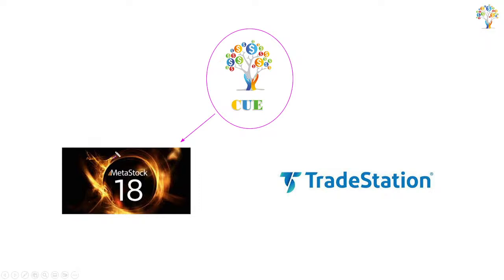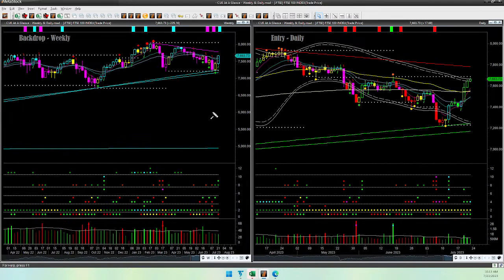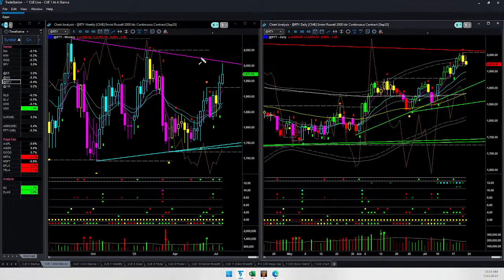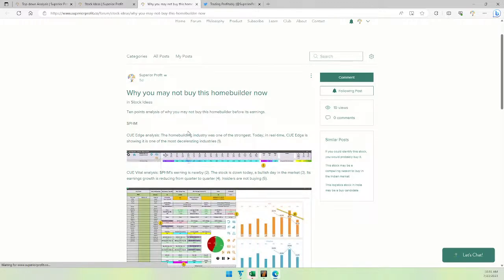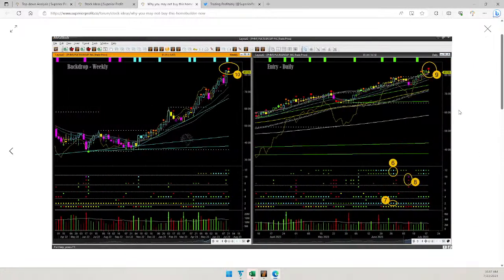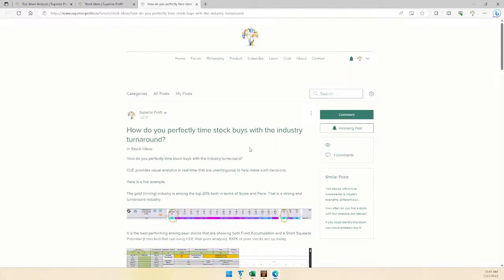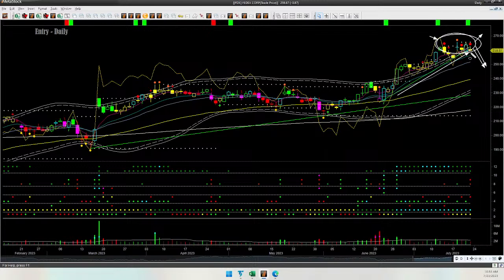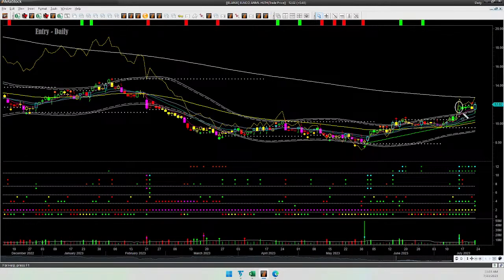Live Market Recap